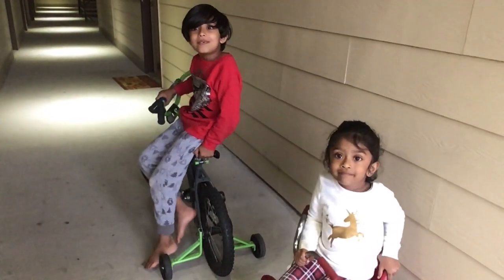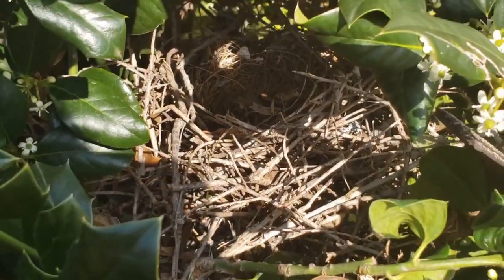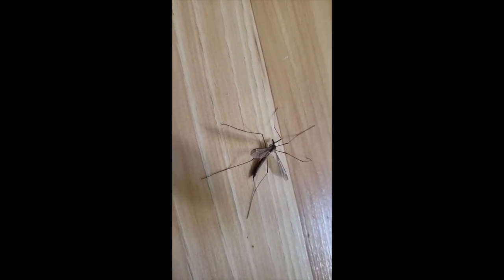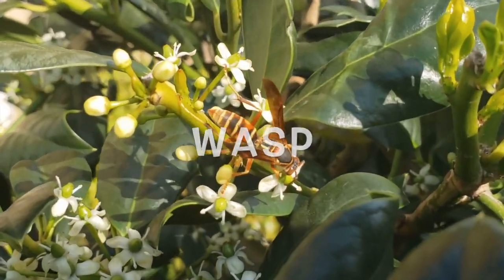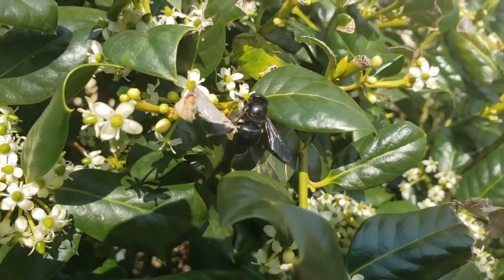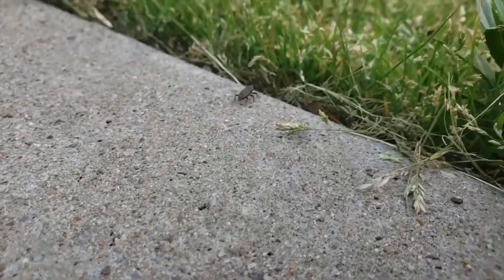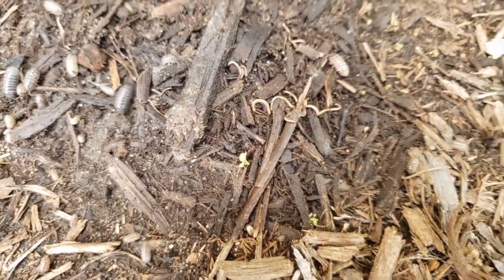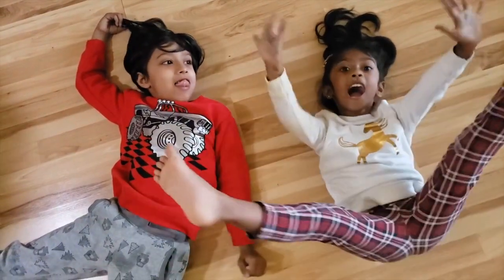BORED AT HOME ? Fun Activity for KIDS to EXPLORE and LEARN things around you.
This video is about an adventure story finding cool variety of bugs around our house to learn and have fun.